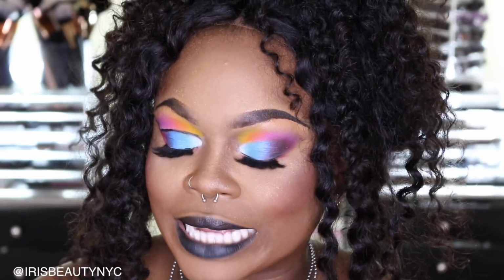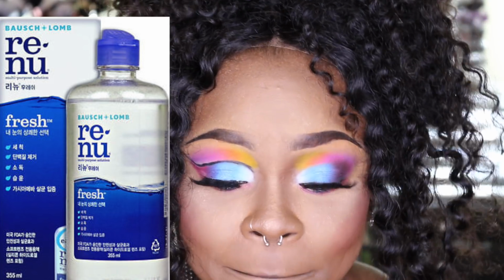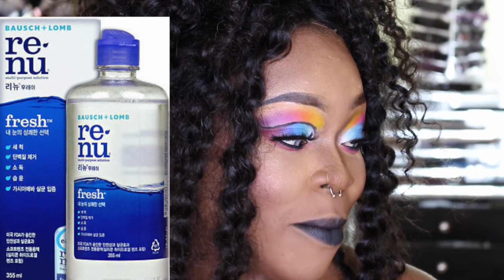IRIS BEAUTY | Contact Lens + Beauty Products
Shop my Lash Line:
goo.gl/cfo8X3

Shop My Fitness Line:
goo.gl/55BMHe

LyricRochester

LyricRochester

LyricRochester

MY PERISCOPE:
LyricRochester